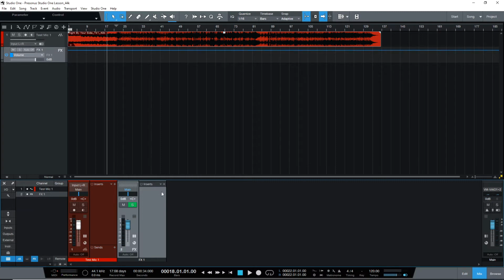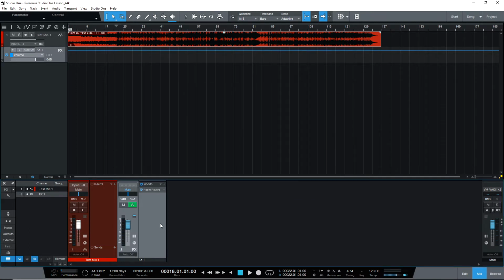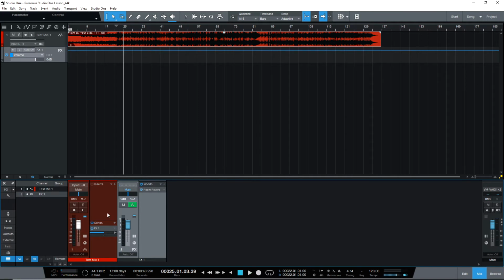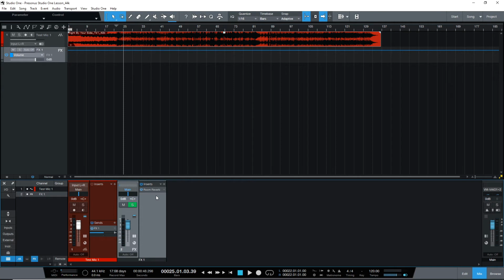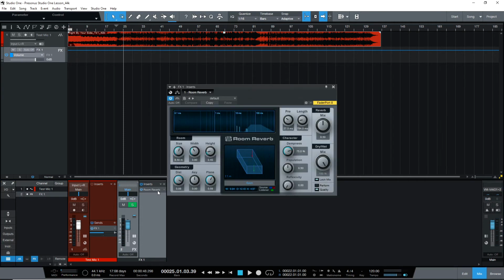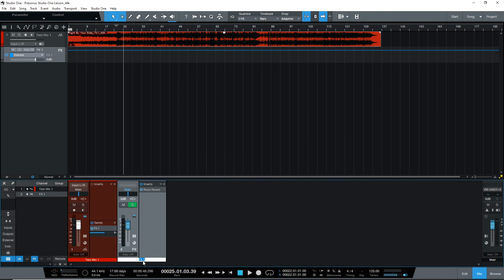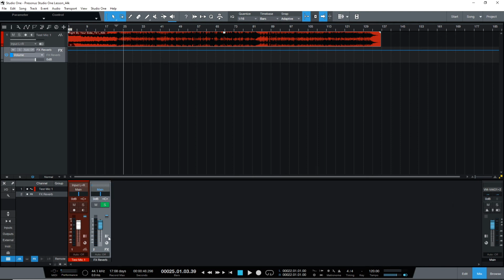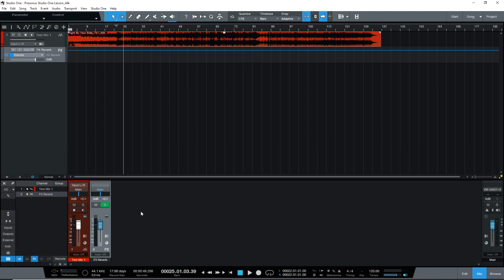MONSTER QUICK TIP !! Presonus Studio One - FX Channel/Bus Setup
Our  * MONSTER QUICK TIP * series gets you rolling within 5 minutes!

Here we show you how to add an FX Channel/Bus in Presonus Studio One. Similar to adding effects on an Insert of a track, we show you how to use the FX Channel using bussing. Take a load off your computers CPU with this simple step!